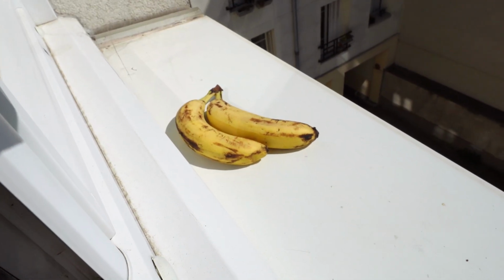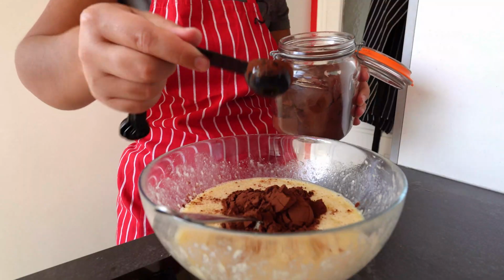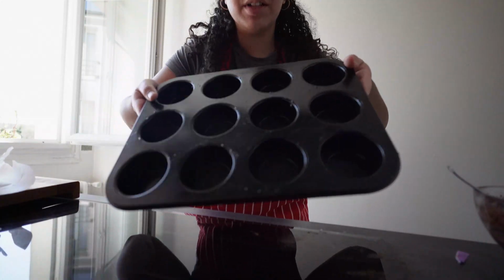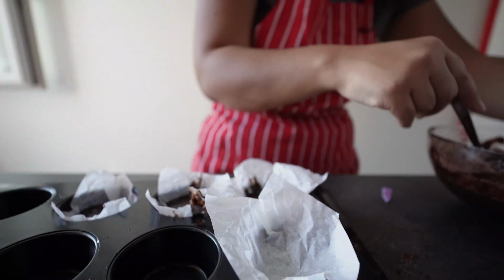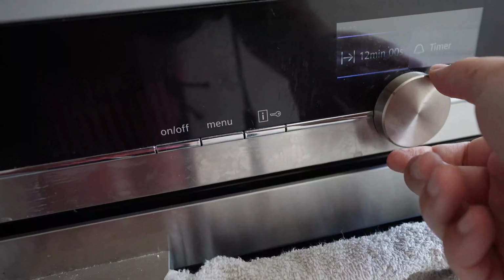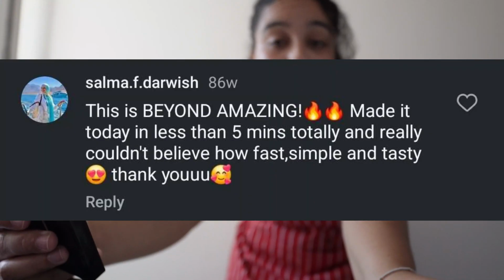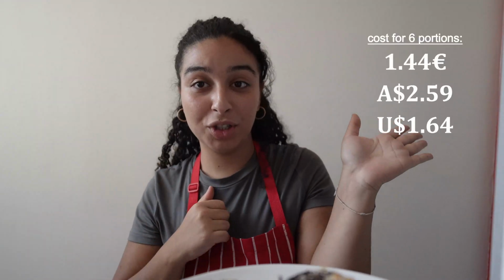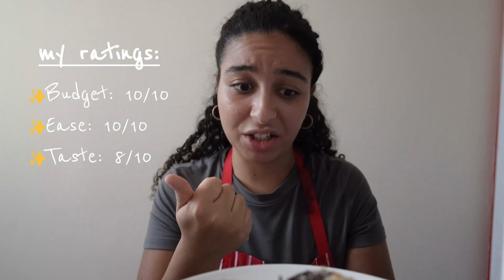I Tested the Viral 2-Minute Healthy Brownie (so you don't have to)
I’m testing one of those viral 2-minute healthy brownie recipes — and giving you my honest opinion. No fancy kitchen, no filters. Just me, in my small Parisian kitchen, trying to see if this is actually worth making.

My goal is to show that anyone can cook. You don’t need a big budget or a professional setup to make good food that’s healthy, easy, and tasty. This series is about keeping it real, testing internet recipes, and seeing if they hold up in real life.

If you like honest reviews, simple cooking, and weird personalities (👋), you’re in the right place.

💬 Tell me: What do YOU want me to try next?

TIMESTAMPS
00:00 Why this recipe
00:27 Reacting to the viral video
01:08 Ingredients
01:40 Cooking
08:03 Controversial comments?!
09:26 The taste test
11:52 Final rating + cost